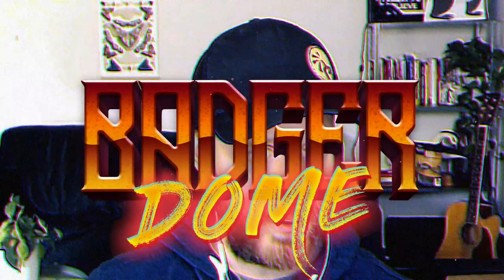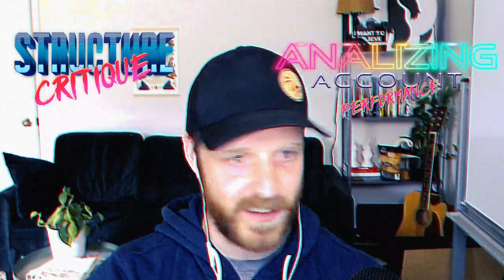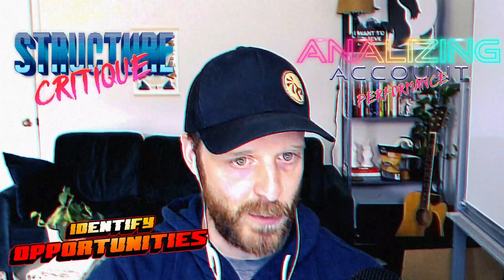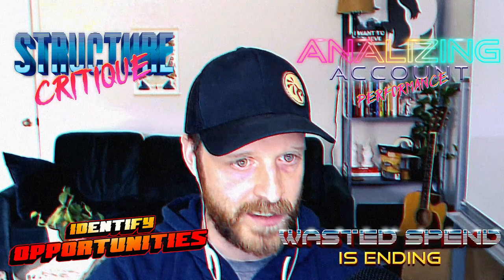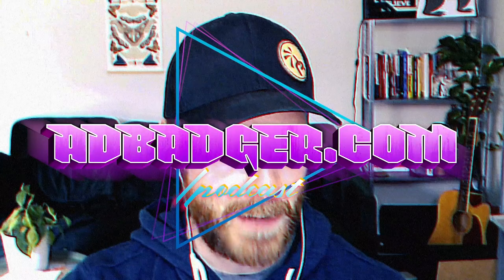LIVE Amazon PPC Campaign Audit [PPC Den Podcast Ep 60]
Welcome to the battle of the decade, the most anticipated battle in the history of Amazon PPC.

Here we separate the badgers from the wannabes.

Today we will audit a real campaign so thoroughly that every listener and viewer will feel it in their very soul.

Critiquing campaign structure, analyzing account performance, identifying the biggest opportunities for missed sales, and, of course, finding all the wasted spend-- we will not leave any stone unturned.

We will not leave any meat on the bone because we are badgers, and we are the world’s most fearless animal (according to the 2002 edition of the Guinness Book of World Records).

We are Ad Badger, the world’s most fearless Amazon PPC software start-up, and we believe that together, with you, we will fight!-- Not from tyranny,  oppression, persecution, or even annihilation.

We will fight for our right to success, to healthy Amazon campaigns.

Who’s with us? Let’s go!

Episode Highlights

00:00 Live Audit Account - Intro
4:16 Account Audit
06:26 Pro tip: Best campaign naming structure
08:20 Pro tip: Order highest to lowest spend
25:40 Auto Targeting Options
32:04 Search Terms Tabs
43:39 Placement setting data
48:11 Audit recap
51:31 Final thoughts

Links & Resources

+ Ep 57 - The 7 Bad PPC Habits to Kick in 2020 (and the 3 Good Ones to Start)

+ Ep 22 - Should You Bid on Branded Keywords?

If you enjoy supplementing your video habit with long reads, well, hot diggity dog, you’re in luck! We cover this topic on our blog as well

Have a question or suggestion for the show? Leave us a Voicemail or 833-BADGERZ

Video edited by Pedro Moreno